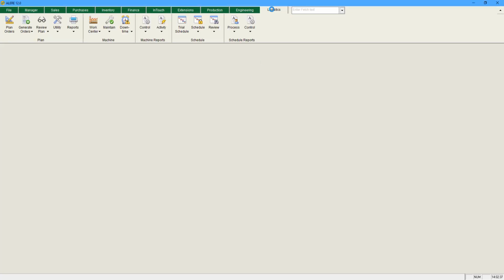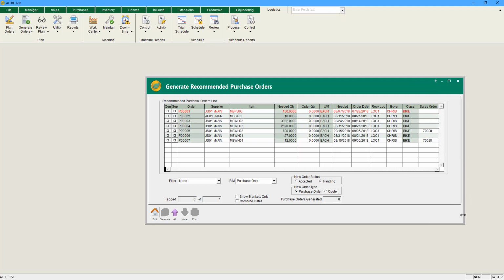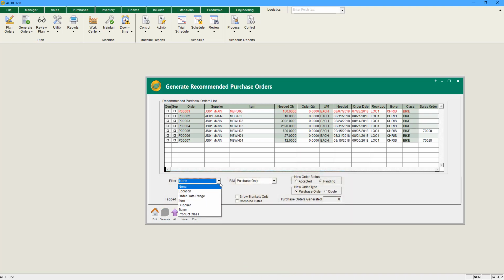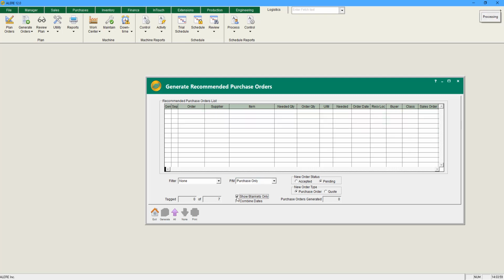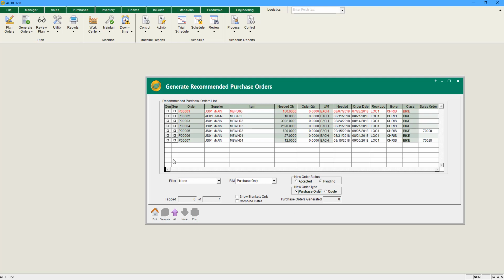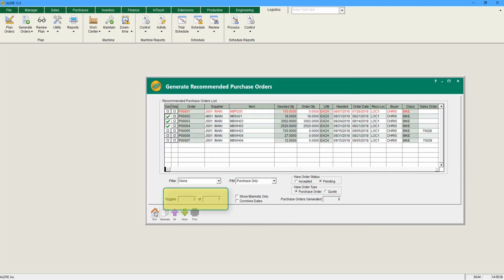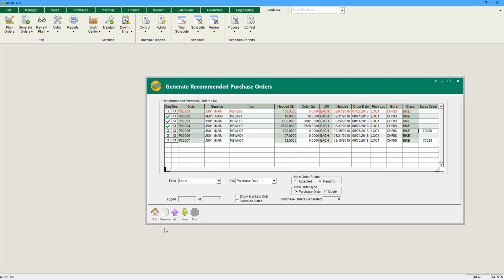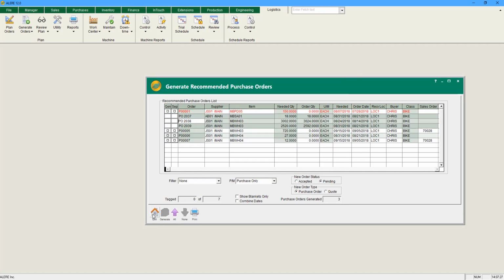Generating Purchase Orders with MRP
In this video we briefly discuss how to generate purchase orders using the Generate Purchase Orders utility contained within ALERE ERP.